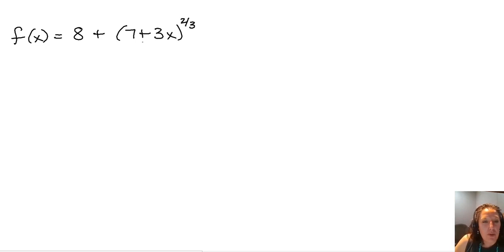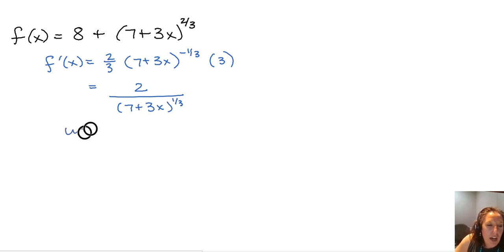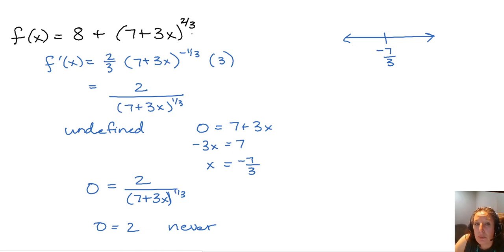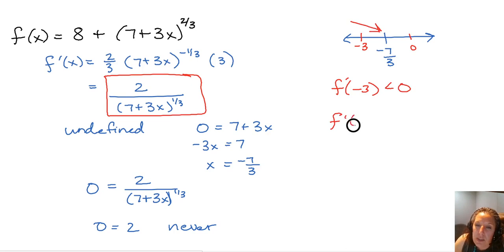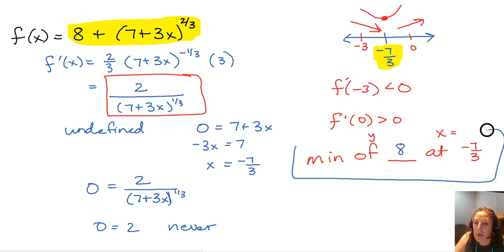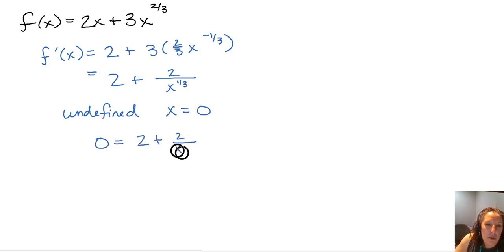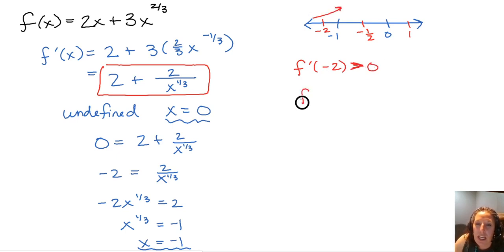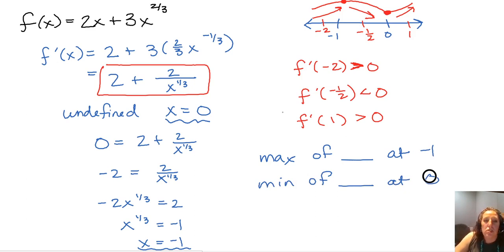Relative Extrema with Rational Exponents